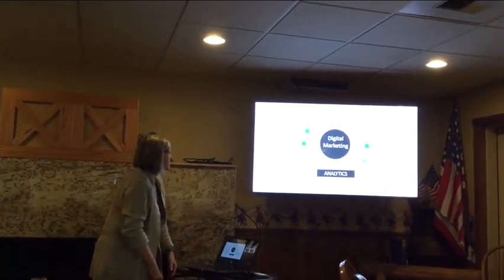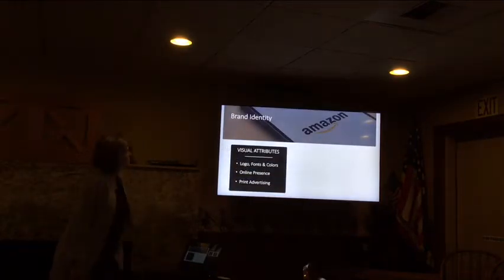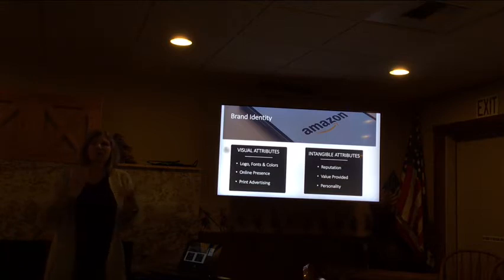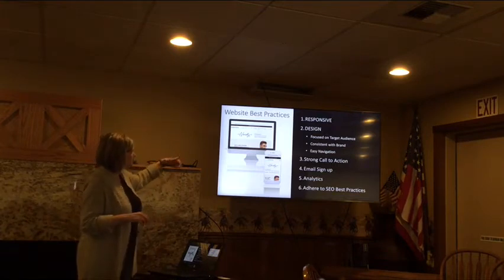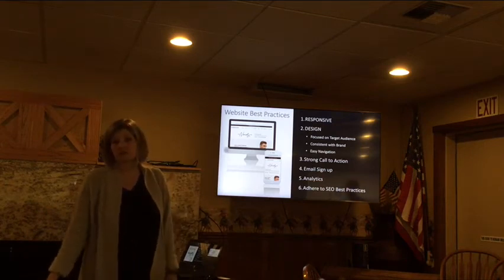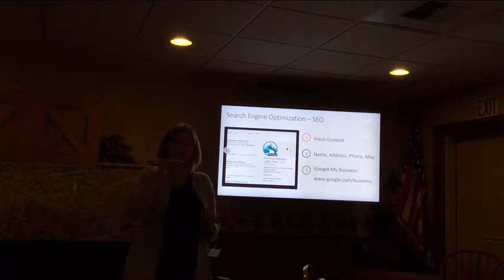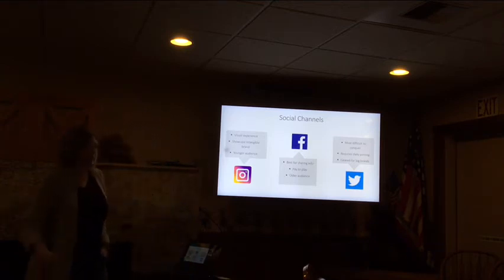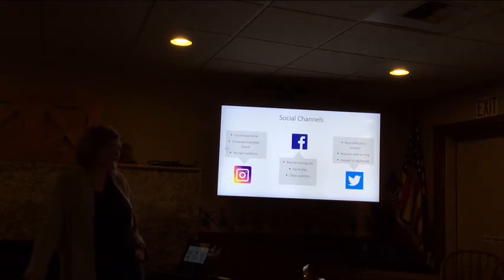Lunch and Learn October 2018 with Sheri Bay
Sheri Bay from Swift Water Marketing covers Digital Marketing techniques and how to effectively measure your website and social media posts for your business or organization. Lunch and Learn is a business and professional development opportunity for businesses and organizations in Kittitas County and the surrounding areas. Presented by the Kittitas County Chamber of Commerce.